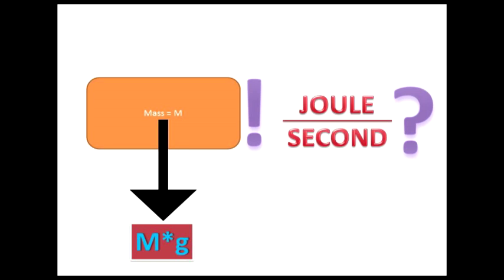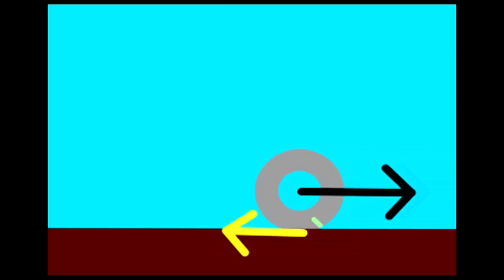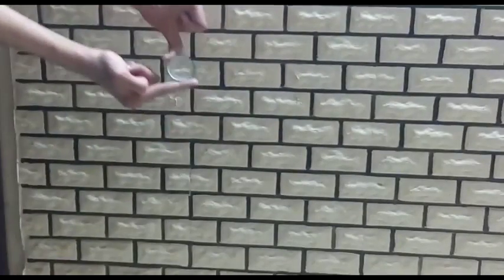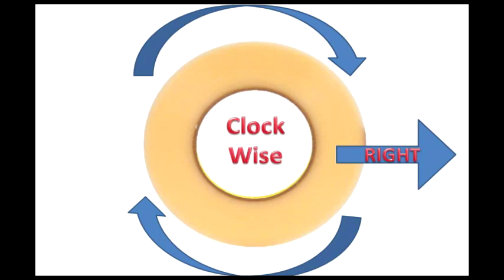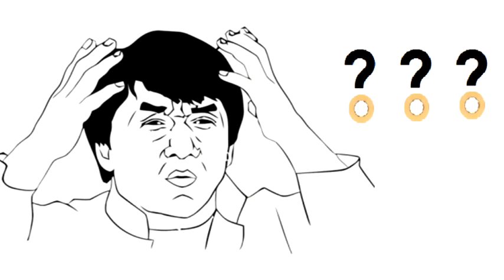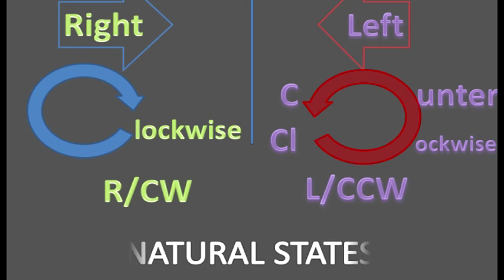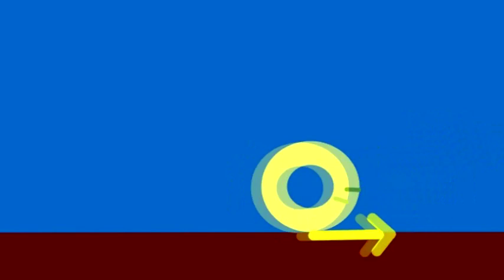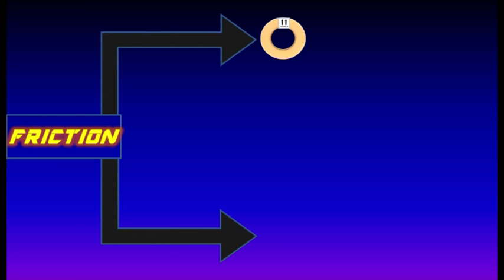Why does a tape roll return when flicked? - Aditya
Have you ever tried flicking a a tape roll or any other round thing ( a Hula Hoop?)? You might have noticed that it comes back.
To flick it, keep it vertical,  keep your finger/hand on the top and quickly move your hand towards yourself.

Image Credits:
The elements (Curium and Berkelium)